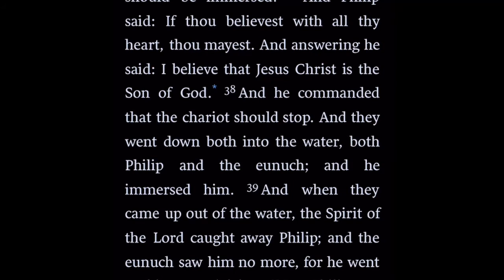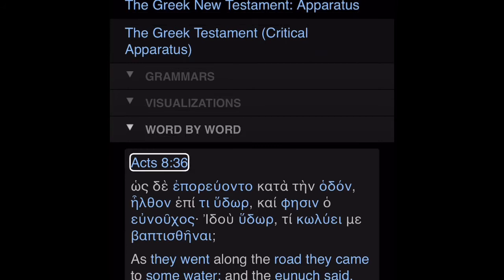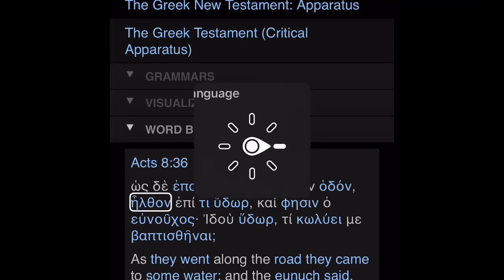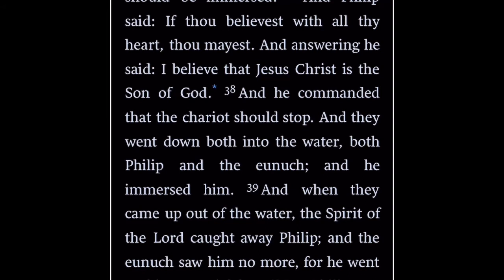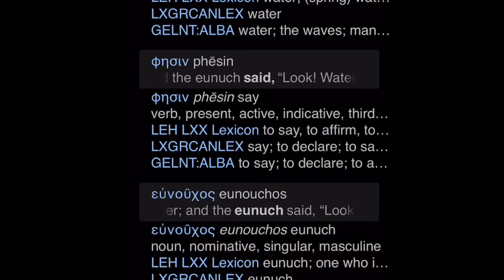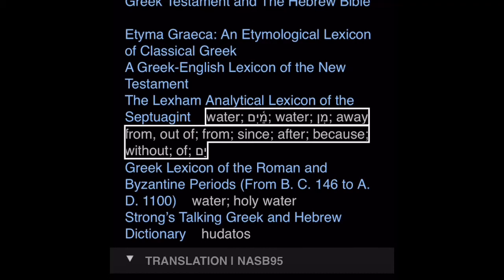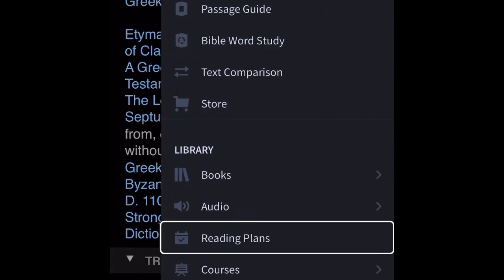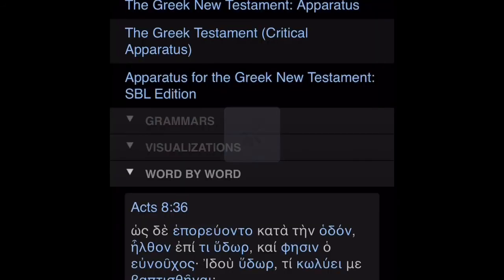how to use interlinear on logos IOS.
think that the ios app can only be used for reading? do you maybe think it cant do linguistic analysis? one way you can use the ios app is its interlinear tool, how do you use the exegetical guide on ios anyway? heres how I do it.